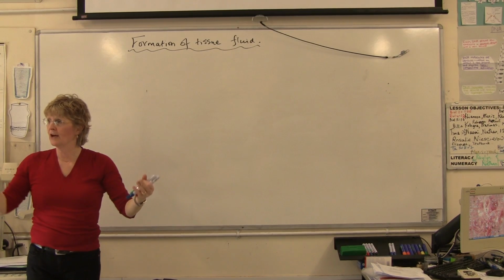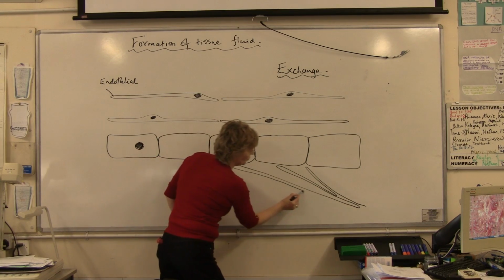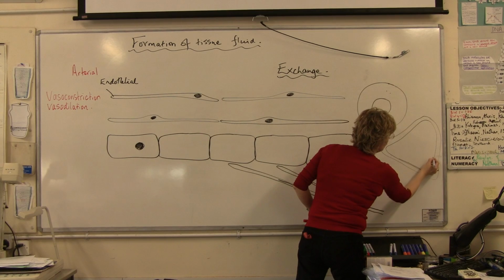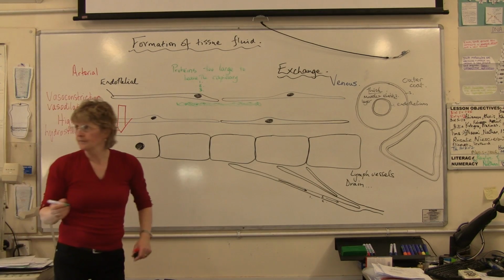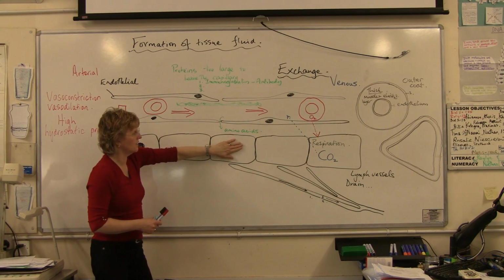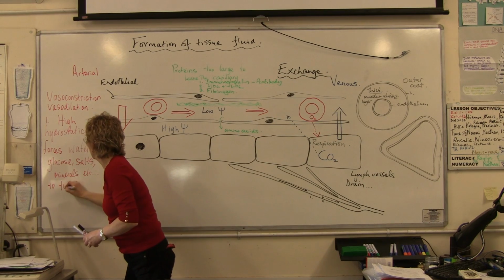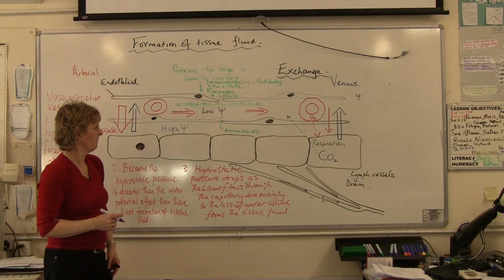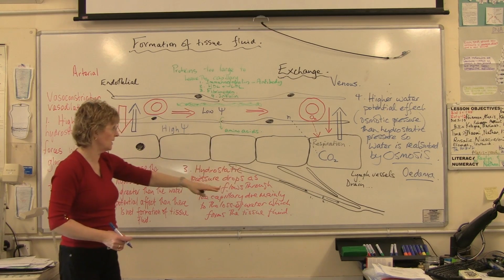Tissue Fluid Formation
Class on Tissue Fluid Formation by Rose Niescierowicz. The Sixth Form Centre, City College Norwich, March 2014.